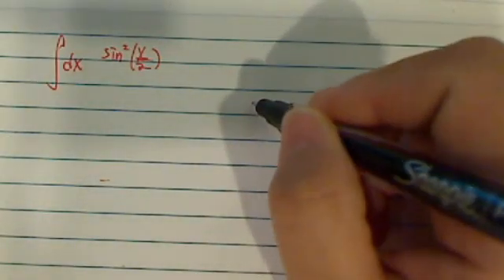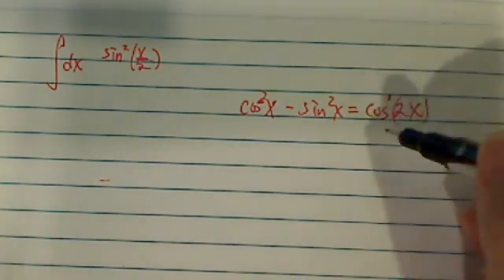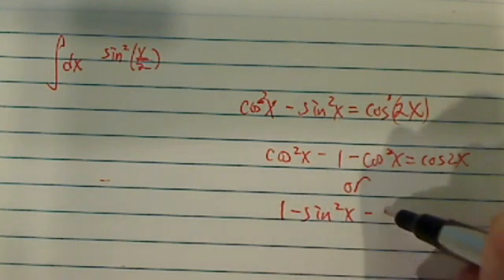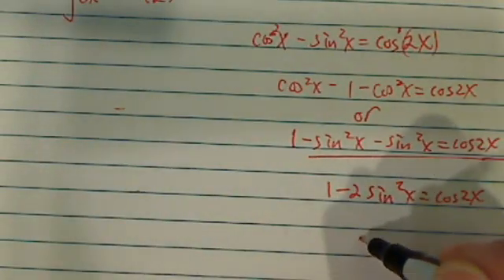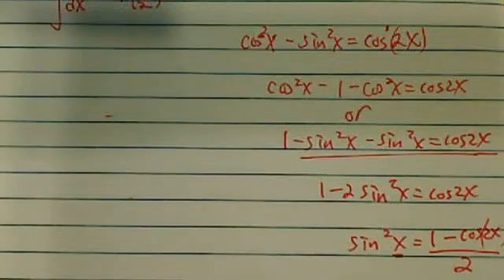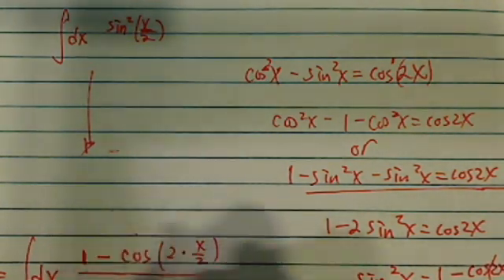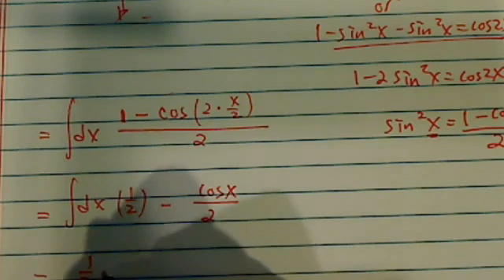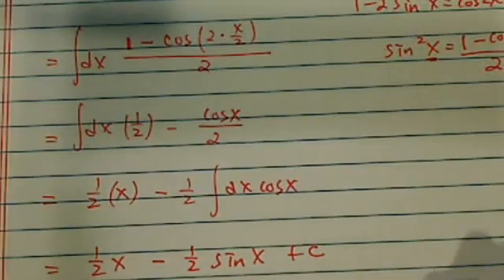TRIG INTEGRATION EXAMPLE | Find ∫sin²(x/2)dx | Calculus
I explain how to find  ∫sin²(x/2)dx using the half angle identity